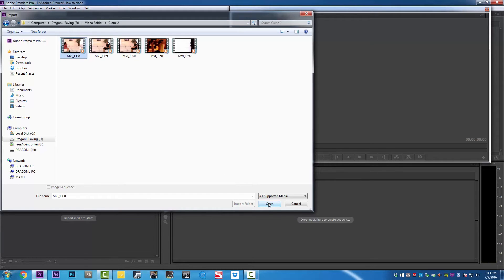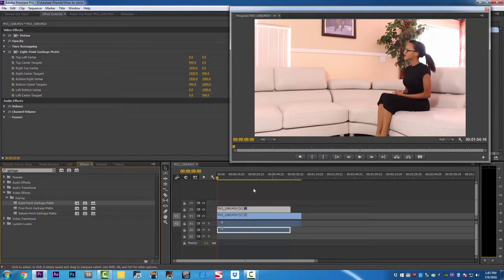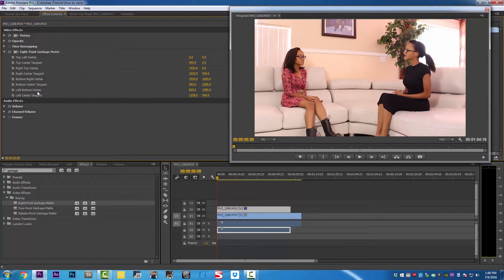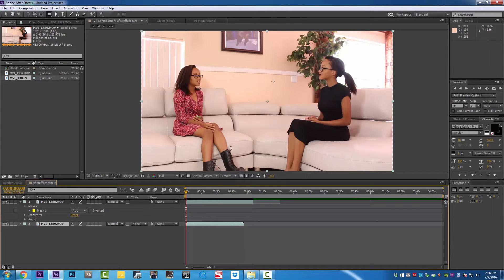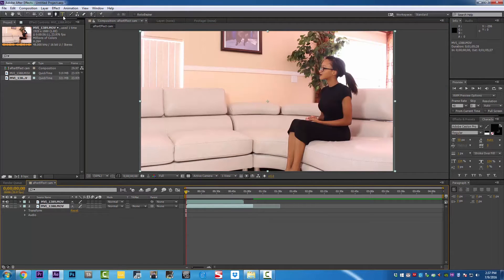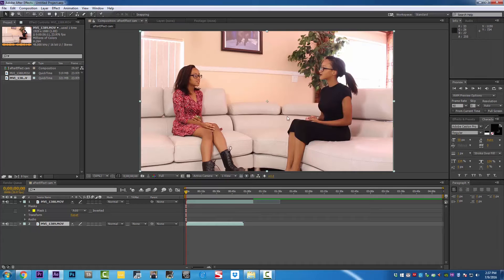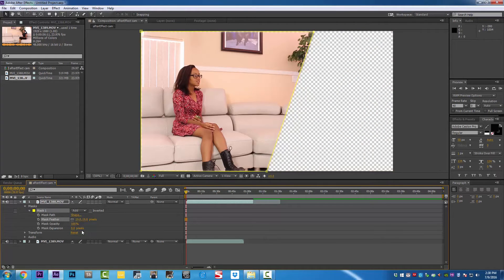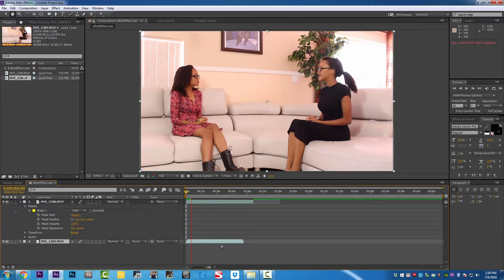Clone tutorial - How to make a clone effect in both adobe after effect and adobe premiere pro cc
Clone Effect-How to Clone In this Video we demonstrate how to create the clone effect in both adobe after effect and adobe premiere pro cc 2015